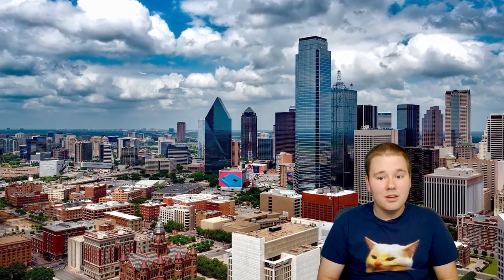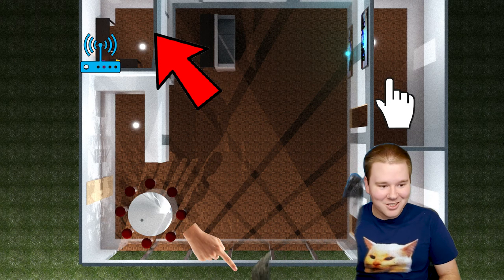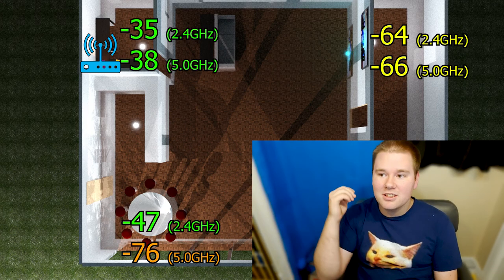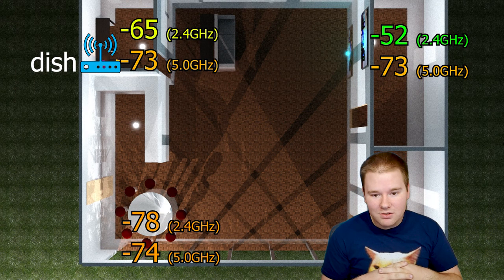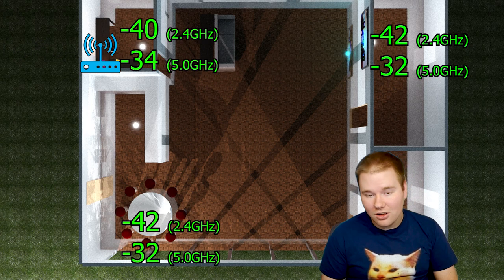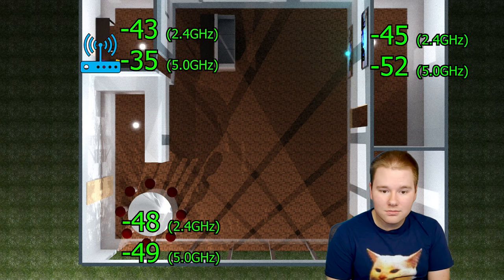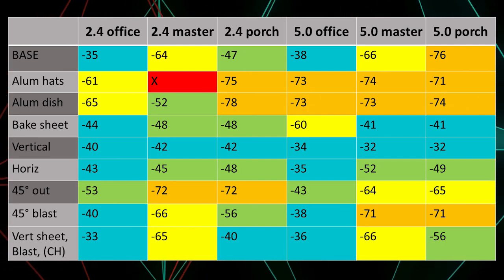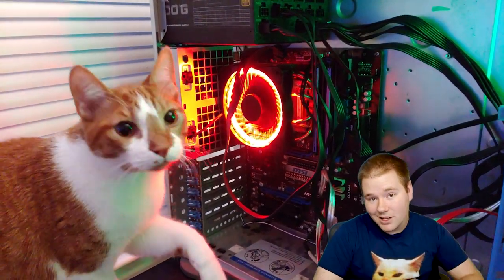WIFI-BOOSTING MYTHS TESTED! (Foil antenna covers, reflector dish, etc)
Do tin-foil hats help to boost your WiFi coverage? Does making a dish to focus the signal help it reach farther? Testing these urban legends and also seeing which antenna orientation gets the best signal, by the end of this video you'll have better WiFi at home!

0:00 intro
0:32 Test Setup
0:53 Baseline test (45°)
1:37 Measuring signal loss
2:32 Foil hats
2:56 Reflector Dish
3:19 Baking sheet
3:54 Vertical antennas
4:43 A wild MEME appears!
4:54 Horizontal antennas
5:24 45° Baja BLAST
5:43 ALL data in one chart
6:27 Conclusion

Music used
Faster, Stronger, Harder
Nicolas Jeudy / DARK FANTASY STUDIO